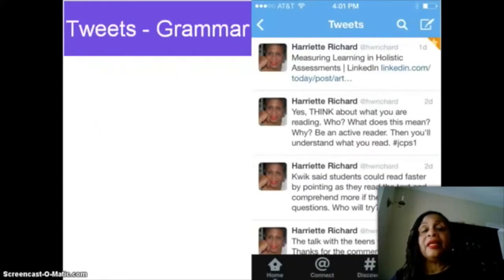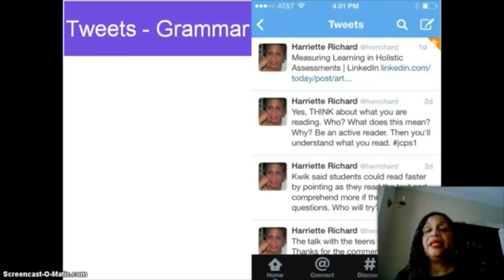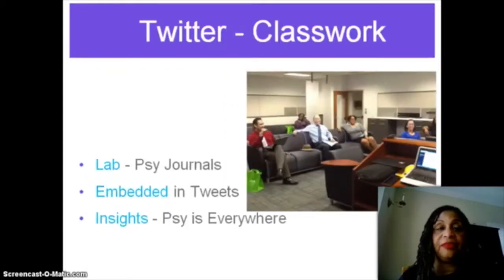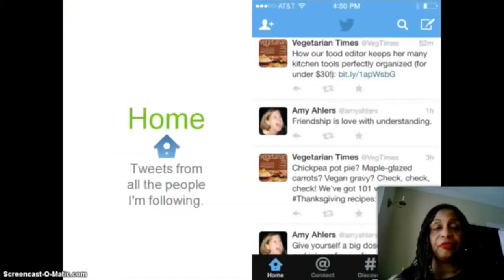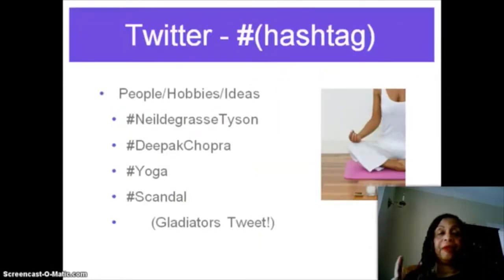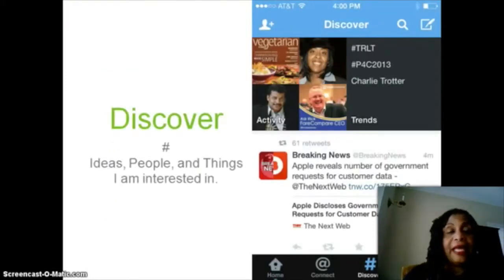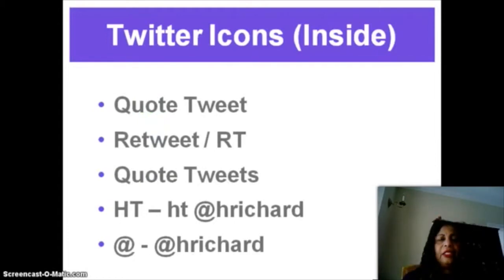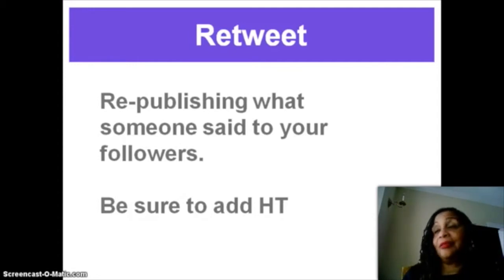Using Twitter in the Classroom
Dr. Harriette Richard shows you how she's using Twitter in her classes.